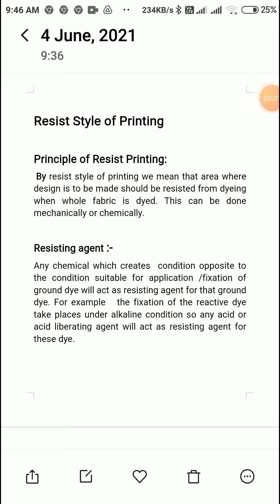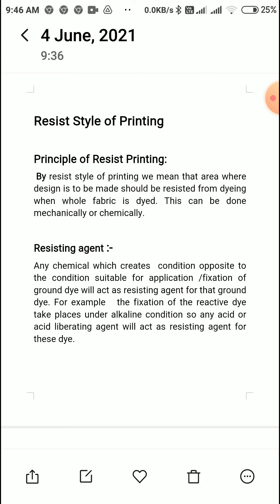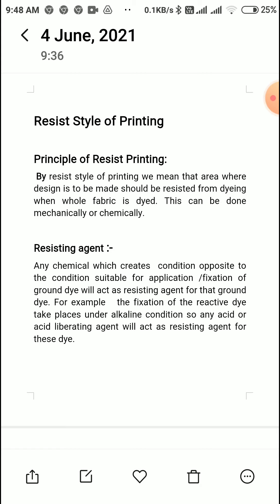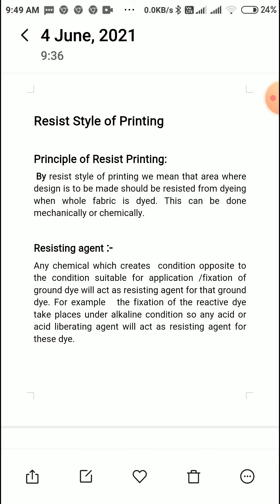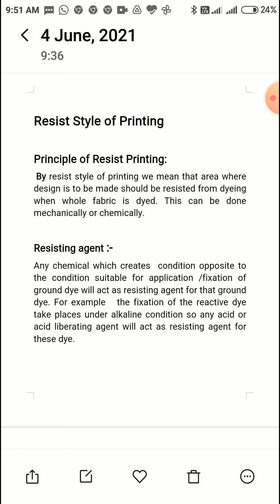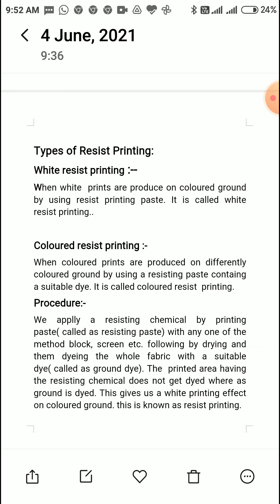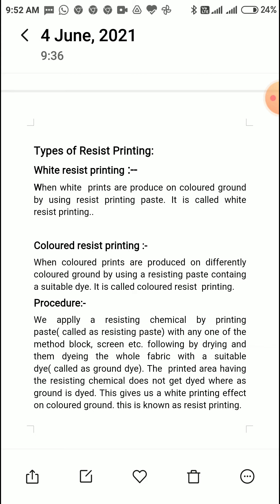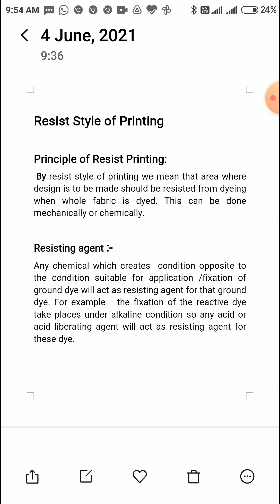TP_TOPLect.31 Resist Printing Principle